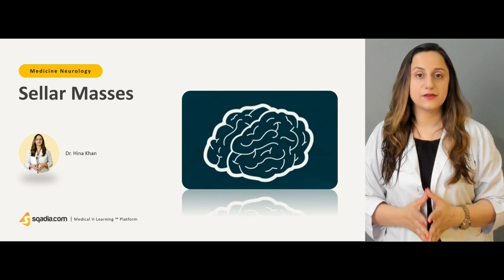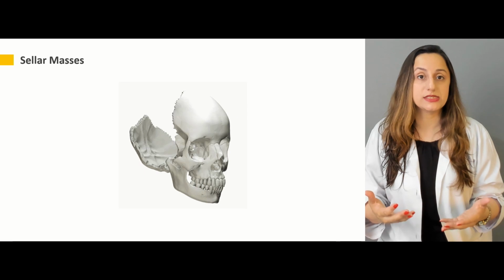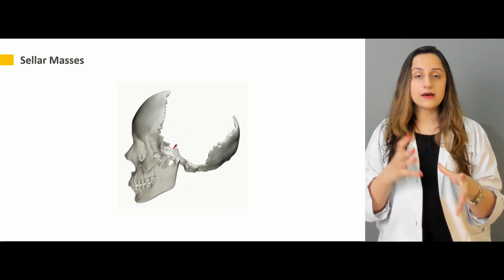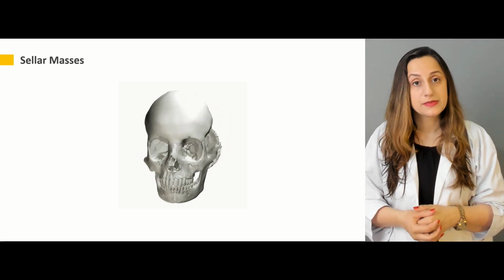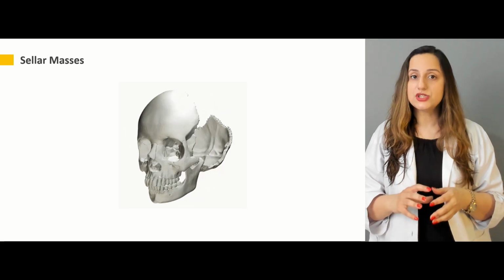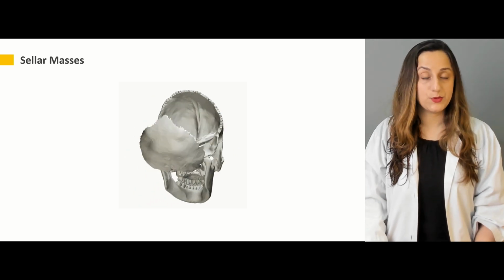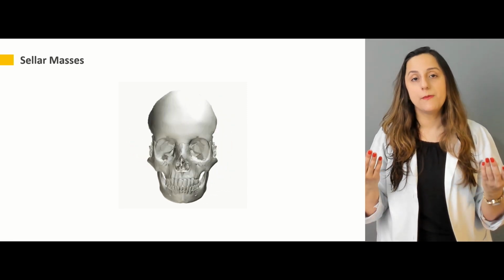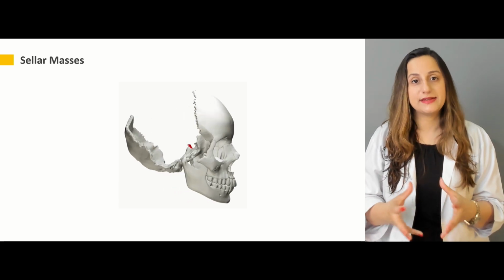Sellar Masses | Introduction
In this Medicine Neurology lecture, we will be focusing on sellar masses, which are abnormal growths or tumors that develop in the sellar region of the brain. We will explore the various types of sellar masses, their clinical features, and the diagnostic and treatment options available.

Specifically, we will discuss the use of imaging techniques and other investigations to diagnose sellar masses, as well as the role of surgical resection, radiation therapy, and medical management in their treatment.

▬ 📌 Sellar Masses ▬▬▬▬▬▬▬▬▬▬
Sellar masses refer to any abnormal growth, tumor, or cyst that appears in the sellar region of the brain. The sella turcica is a bony structure in the base of the skull that surrounds and protects the pituitary gland, which is responsible for producing hormones that regulate various bodily functions.

Sellar masses are relatively common and can be benign or malignant. They can cause a range of symptoms and can be challenging to diagnose and treat.

▬ 📌 Causes ▬▬▬▬▬▬▬▬▬▬
Some of the common causes of sellar masses include:

👉 Pituitary adenoma
This is a benign tumor that arises from the pituitary gland. It is the most common cause of sellar masses.

👉 Craniopharyngioma
 This is a rare type of brain tumor that develops near the pituitary gland and the optic nerves.

👉 Rathke's cleft cyst
This is a benign cyst that forms from the remnants of the embryonic
 Rathke's pouch.

👉 Meningioma
 This is a tumor that arises from the meninges, the protective membranes that surround the brain and spinal cord.

👉 Metastatic tumors
 These are tumors that have spread to the brain from other parts of the body.

👉 Empty sella syndrome
 This is a condition in which the sella turcica is partially or completely empty, often due to a defect in the diaphragm that separates the sella from the brain.

👉 Inflammatory and infectious processes
In rare cases, infections or inflammatory conditions can cause sellar masses.

▬ 📌 Clinical Features ▬▬▬▬▬▬▬▬▬▬
The symptoms of sellar masses can vary depending on the size and location of the tumor. Common symptoms include headaches, visual disturbances, hormonal imbalances, including growth hormone deficiencies, hypothyroidism, and sexual dysfunction.

If the tumor is large, it can also cause pressure on the brain and lead to symptoms such as nausea, vomiting, and dizziness.

▬ 📌 Imaging ▬▬▬▬▬▬▬▬▬▬
Imaging studies are crucial in the diagnosis and evaluation of sellar masses. The most commonly used imaging modality is magnetic resonance imaging (MRI), which can provide detailed images of the brain and sellar region.

Computed tomography (CT) scans can also be used, but MRI is preferred as it provides more detailed images.

▬ 📌 Investigations ▬▬▬▬▬▬▬▬▬▬
In addition to imaging studies, other investigations may be required to diagnose sellar masses. These may include blood tests to assess hormonal imbalances, including thyroid function tests, cortisol levels, and growth hormone levels.

Visual field tests can also be used to assess any visual disturbances caused by the tumor.

▬ 📌 Treatment ▬▬▬▬▬▬▬▬▬▬
The treatment of sellar masses depends on several factors, including the type of tumor, its size and location, and the patient's overall health. For most pituitary adenomas, treatment involves a combination of medical management, surgical intervention, and radiation therapy.

In some cases, the tumor may be small and not causing significant symptoms, and close monitoring with regular imaging studies may be all that is required.
For malignant tumors, treatment may involve a combination of surgery, chemotherapy, and radiation therapy.

▬ 📌 Transphenoidal Surgery ▬▬▬▬▬▬▬▬▬▬
Transphenoidal surgery is a surgical procedure used to remove pituitary adenomas and other sellar masses. The surgery involves making a small incision in the nasal passage and removing the tumor through the sphenoid sinus, which is located directly behind the nasal cavity.

The surgery is performed under general anesthesia and is typically well-tolerated by most patients.

The benefits of transphenoidal surgery include a shorter hospital stay, a quicker recovery time, and a lower risk of complications than traditional open surgery.